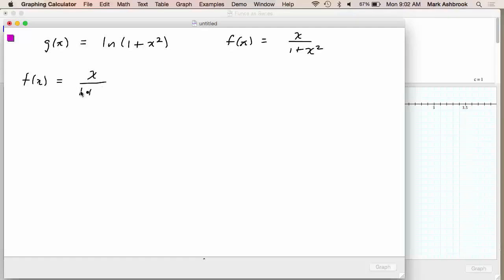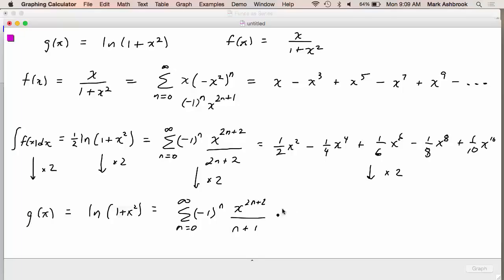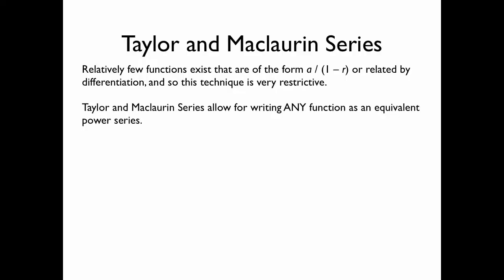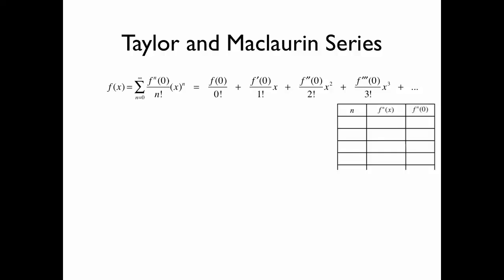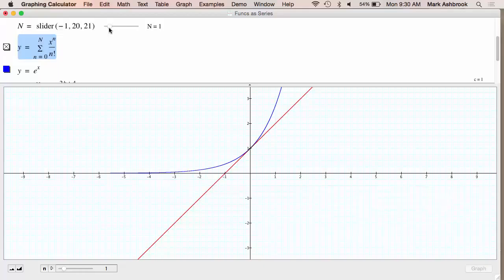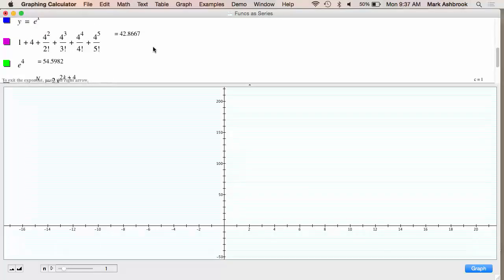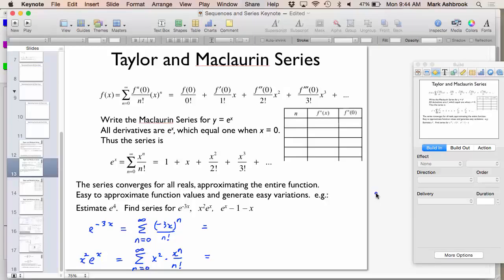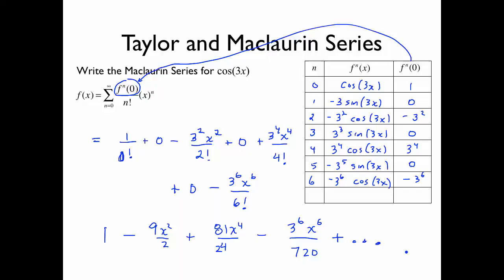MAT 271 Mon April 4: Taylor & Maclaurin Series Intro